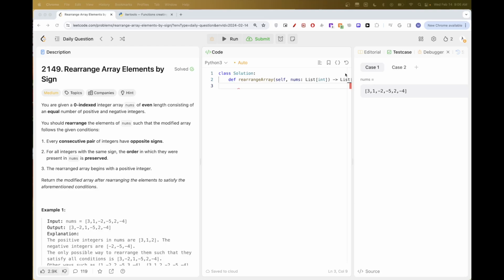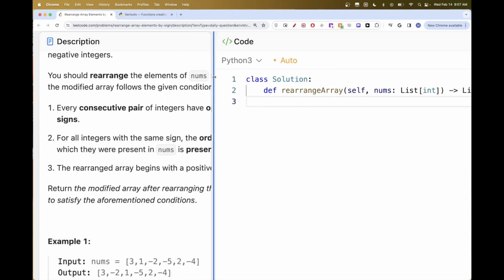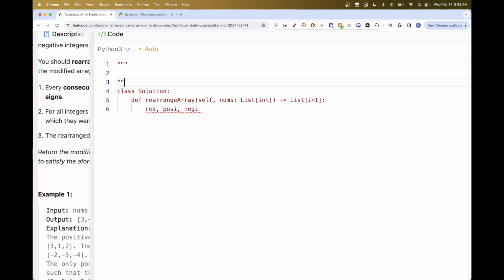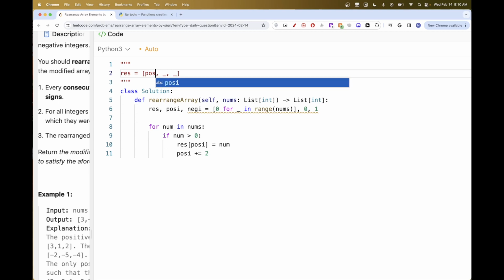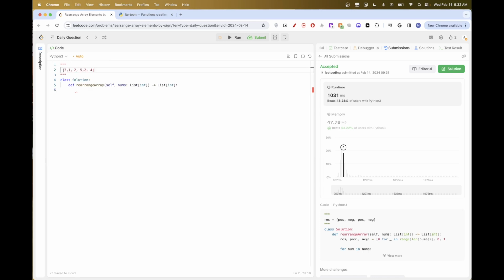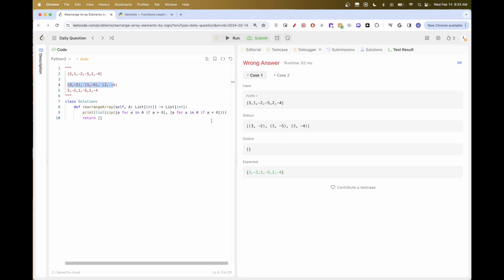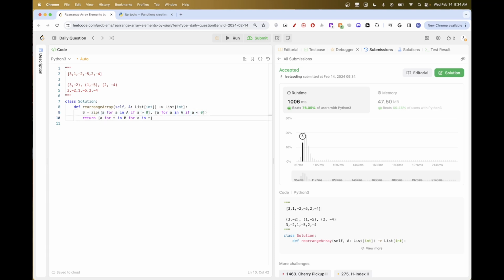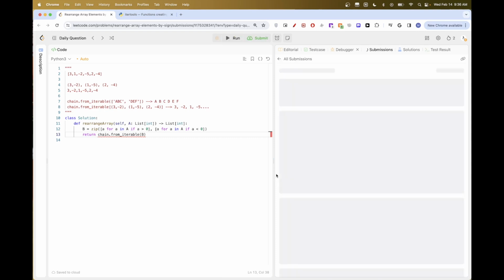Leetcode 2149: Rearrange Array Elements by Sign